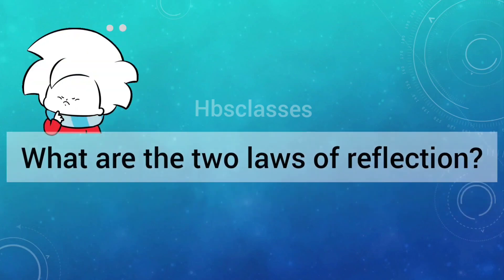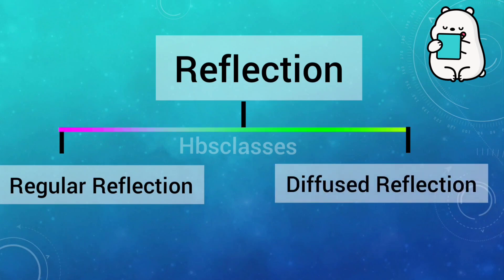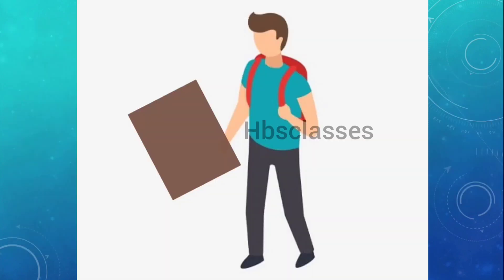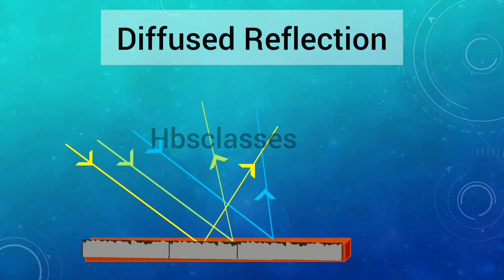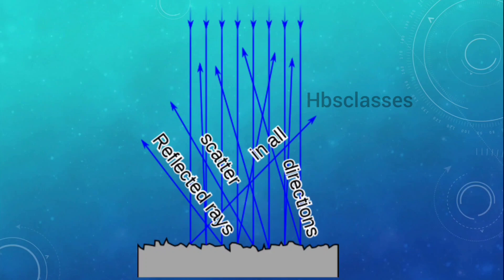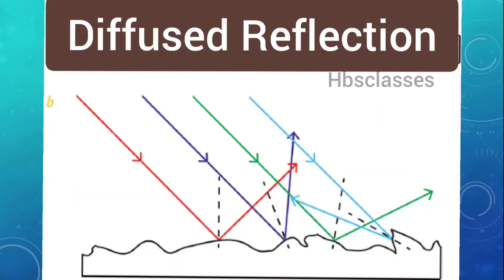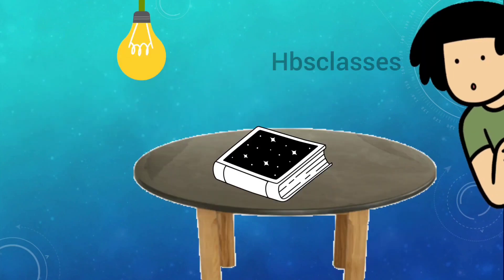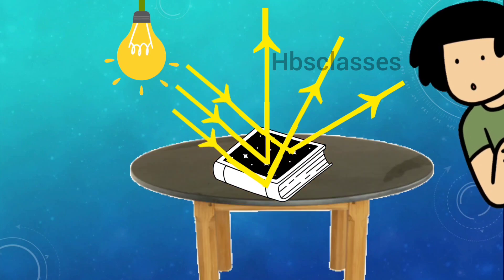Types Of Reflection || Science || NCERT || Chapter-16 || Light || Class8 || Part-3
In this video you'll know about two types of reflection (i.e. regular and diffused reflection).

SCHOOL SUPPLIES:
Faber-Castell Text Highlighters pack of 5
STABILO BOSS Original Pastel - Highlighter Pen - Wallet of 6
GLAZU Neon Highlighter Gel Pen with Different Art/Craft Pen Colors (Pack of 48 Pens)
Unicorn Pens
Luxor Finewriter Assorted color (Pack of 10 Pen)

Hit like if you like this video and comment if you have any suggestion, your suggestion really matters.😃